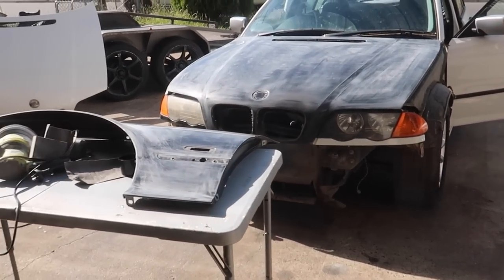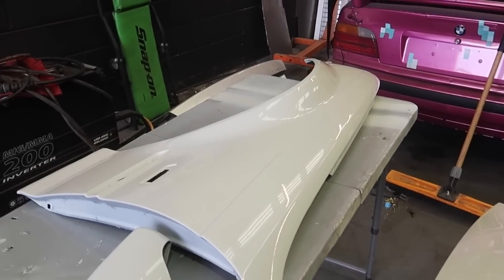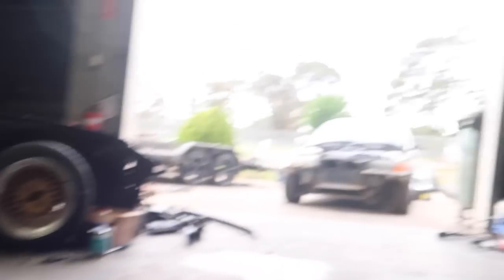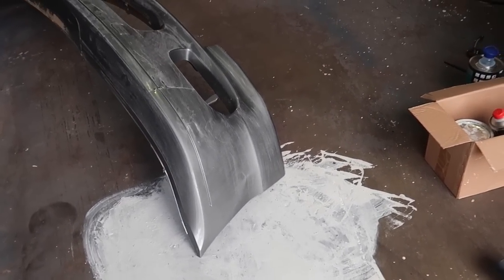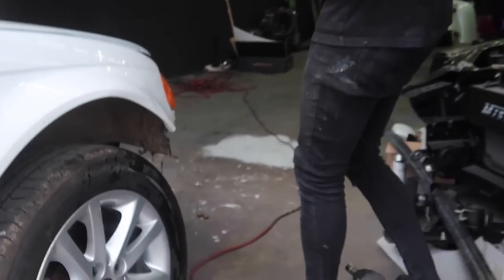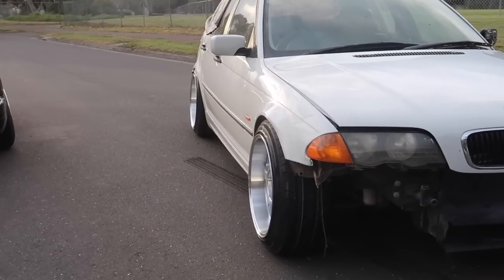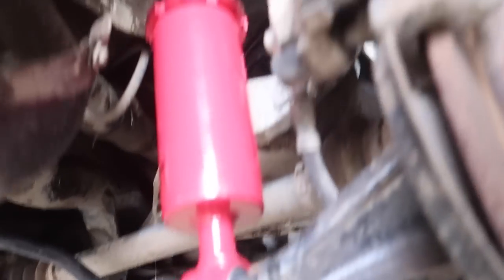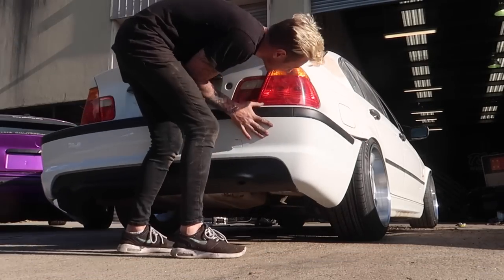E46 PAINT, WHEELS, COILOVERS & BODY KIT INSTALL! BUDGET M3 BUILD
In this mammoth video, we paint our BMW E46 budget M3 build, install 18x10.5 wheels, coilovers & the M-Sport body kit! Enjoy.